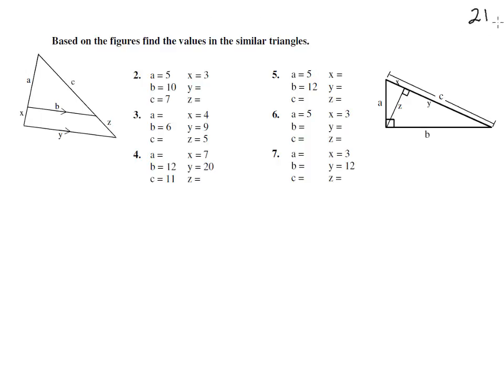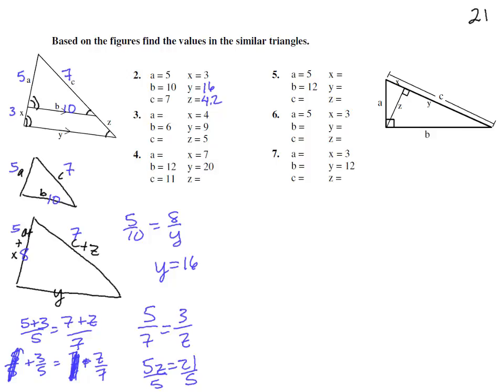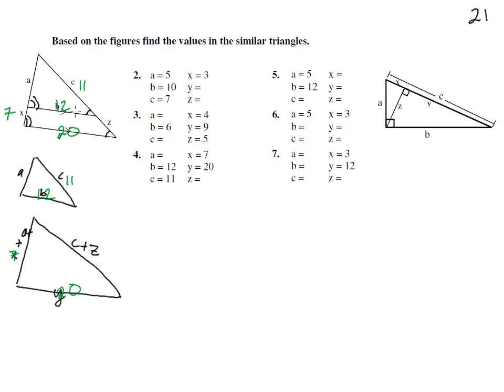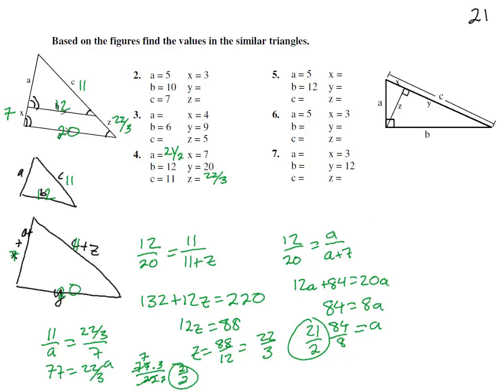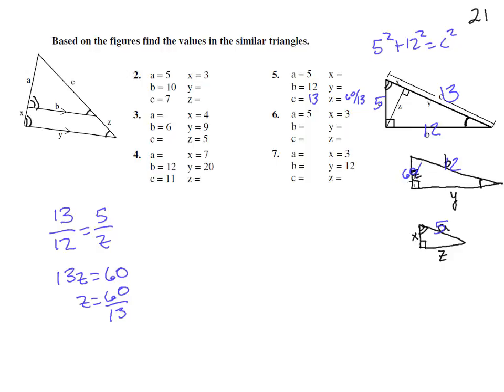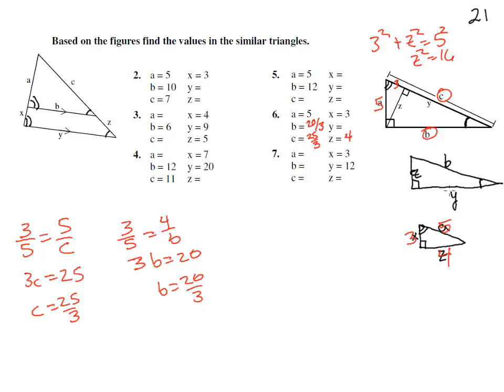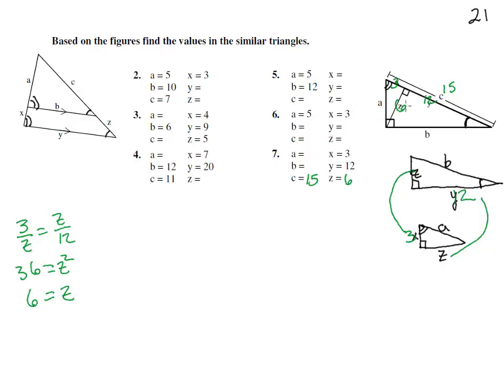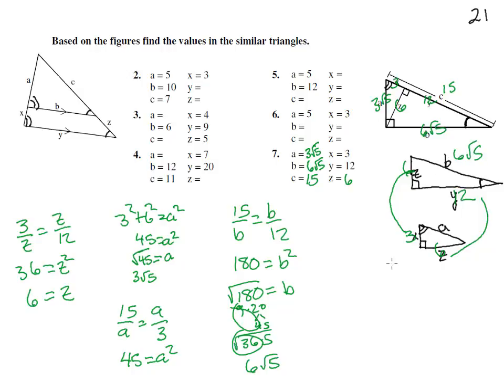PCal page 21 SimilarSolutions 2-7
Solutions to exercises involving similar triangles and introducing geometric means from the altitude of a right triangle.